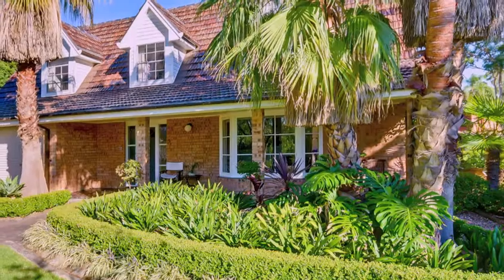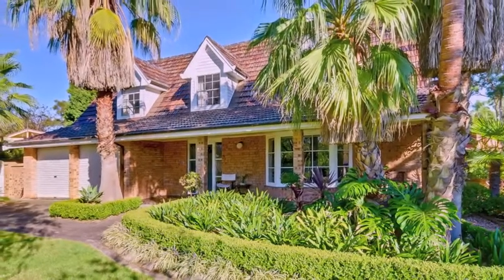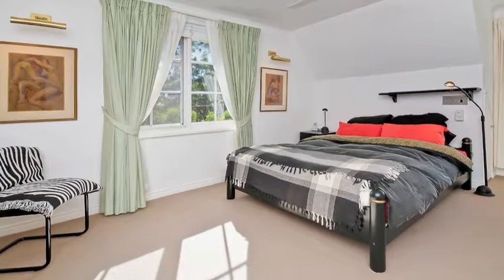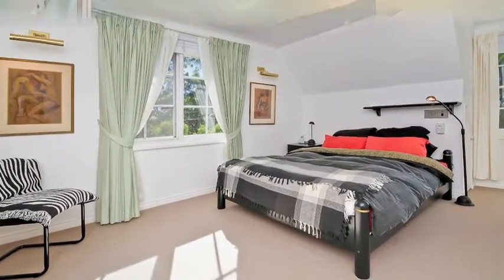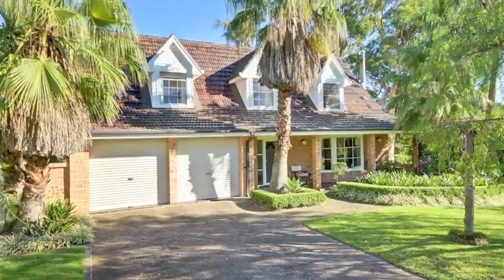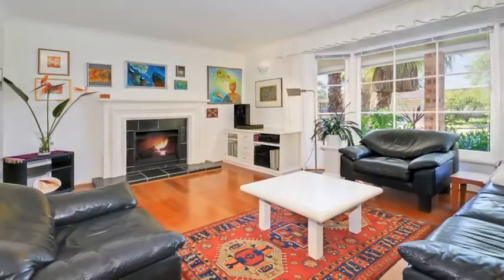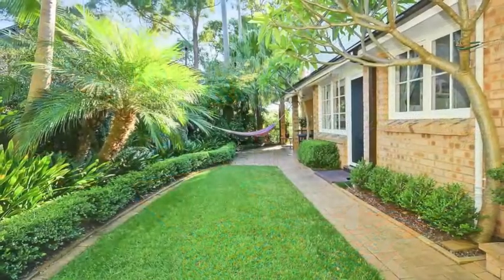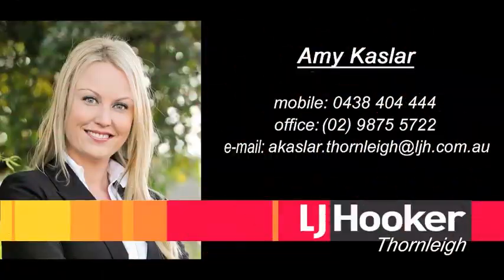SOLD BY AMY KASLAR - 3 Colin Place, Westleigh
SOLD BY AMY KASLAR:

Exceptionally well located in a quiet cul-de-sac, this cleverly designed home offers buyers a very practical property in a much sought-after location. One of the first things you'll notice is the timber floorboards which feature throughout the home.
There are three bedrooms plus two studies and potential fourth bedroom, all with plenty of storage while the master bedroom boasts a walk-in robe.  The main bathroom offers a dual sink along with a sauna (separate toilet): also positioned upstairs you'll enjoy the spacious rumpus room. There's a generous separate lounge and dining area and the modern kitchen serves up plenty of preparation space and storage just off the meals/living area enjoying beautiful garden views on a level yard and alfresco spaces; along with a garden shed as well as side access and space for boat, caravan or trailer.
Double lock up garage provides internal access, has space for work bench. Here you are close to shops and Thornleigh West Primary School, with many private and public schools a short bus trip away and the Bus service is at the corner.
To inspect or find out more about this magnificent home contact Amy Kaslar RIGHT NOW!